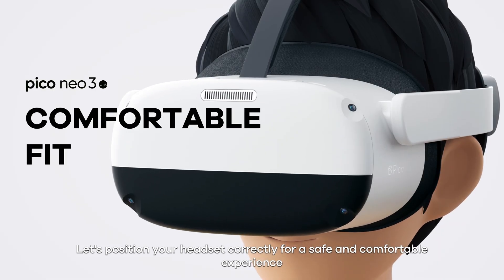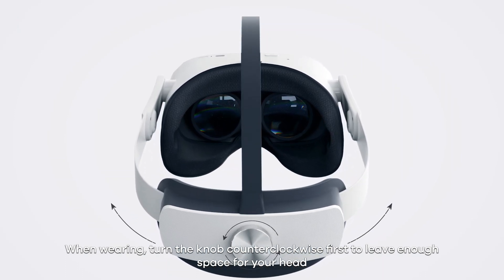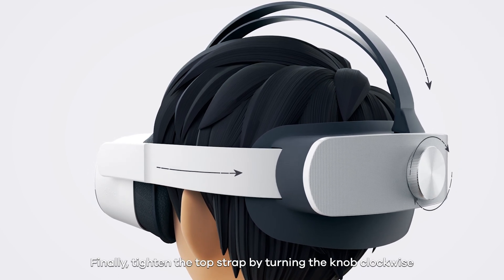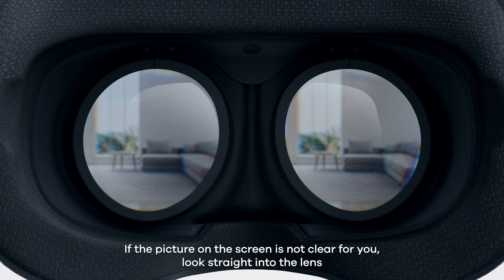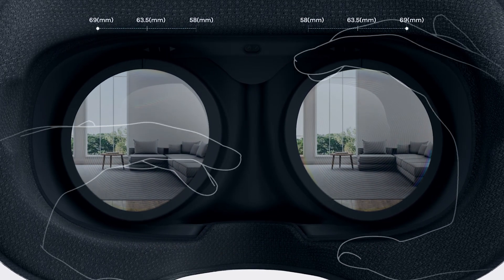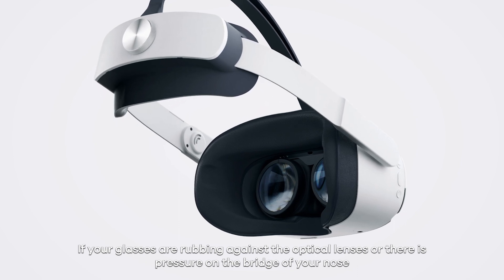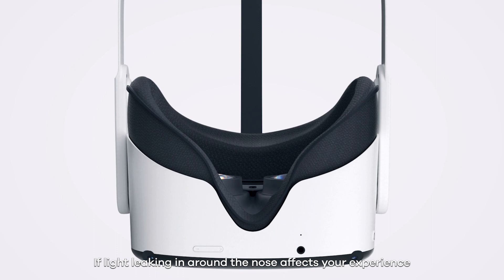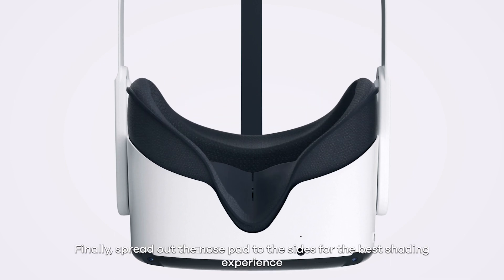PICO Neo3 Link - Fitting the headset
How to wear the PICO Neo3 Link VR headset?

You can turn the knob to enlarge or tighten the helmet on your head.

The Pico Neo 3 Link comes with a streaming cable to enjoy high-performance gameplay in 4K resolution.

Cutting-edge technology
Cutting-edge hardware: Qualcomm Snapdragon XR2 platform, 90Hz level 4K display and 6DoF tracking with dynamic guarding system, video pass-through and hand tracking functionality.

Free 2-in-1 switching
Connect your VR-ready PC with the included custom DisplayPort cable to switch between All-in-One mode and high-performance SteamVR gaming in native 4K resolution and ultra-low latency.

Matts Digital, value-added distributor specializing in Virtual Reality (VR) and Augmented Reality (AR) solutions, helps you before, during and after your AR/VR project. We offer a full range of headsets, peripherals, accessories, and hygiene products, as well as unique professional services in this area. Our significant industrial and logistical capacity allows our customers to serenely consider the deployment and maintenance of their ARVR projects on a large scale, in France and abroad.